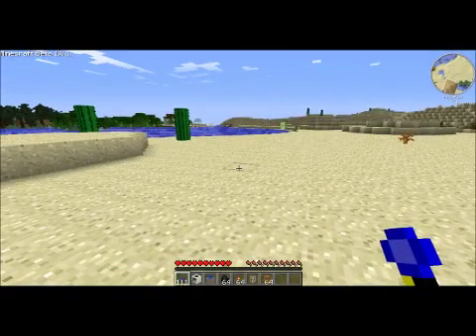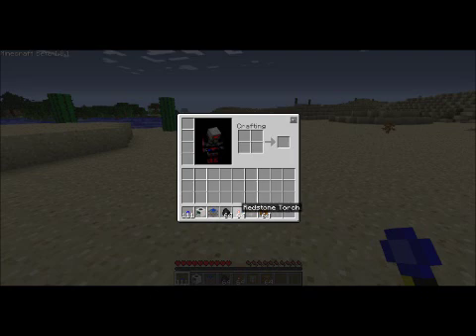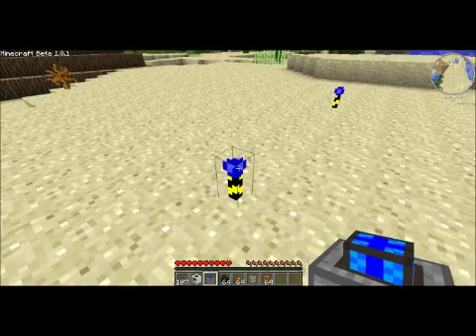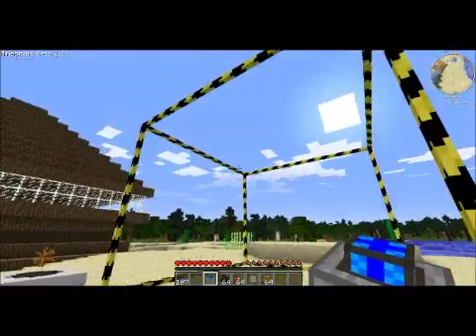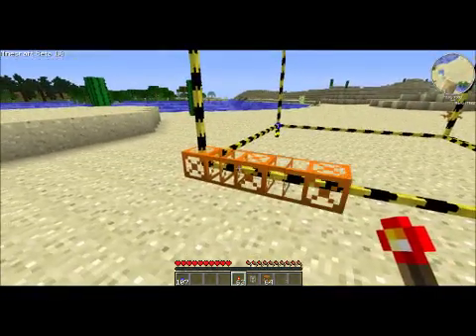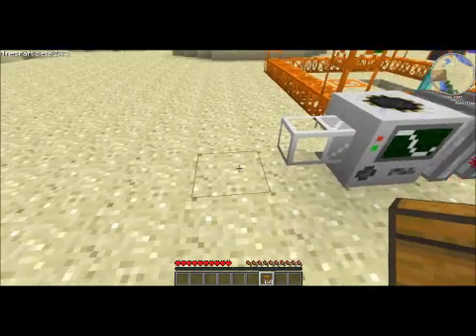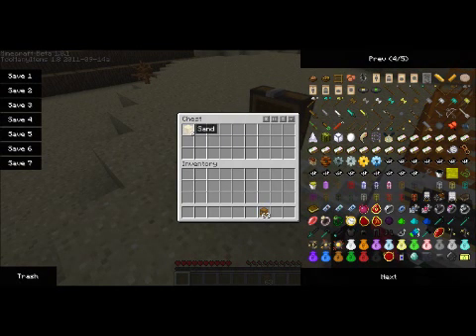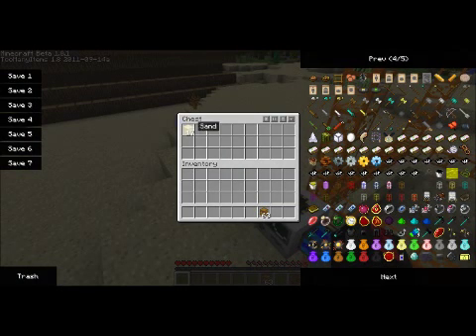how to build a mining drill technic mod pack 1.8 +Download!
The mod How to install: Just extract the zip file. then you open the zip file inside the folder that you just created. Then its just the easy part left. click "Next" and then you see all the mods. click the thing upside it and click on full install. then your done!